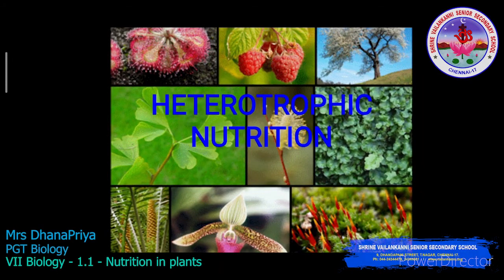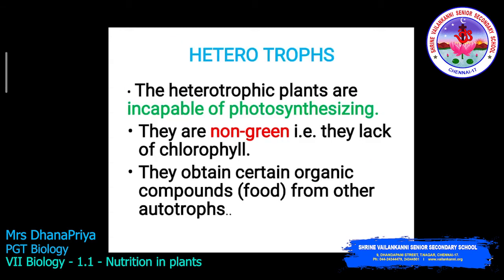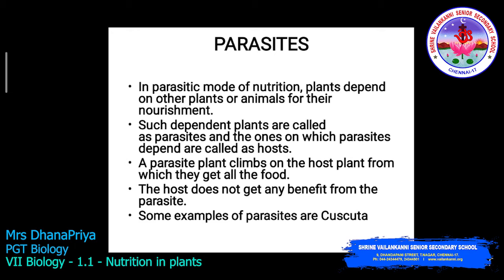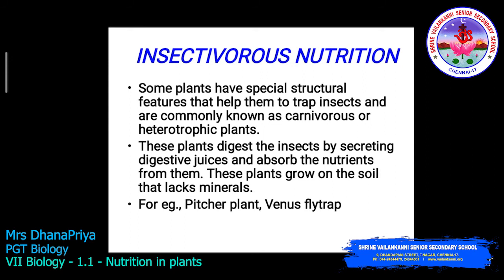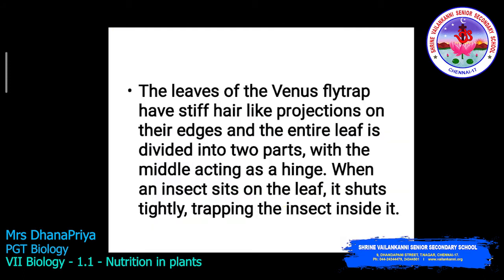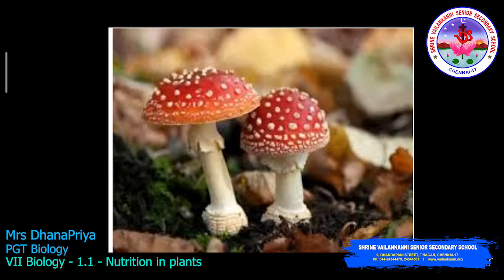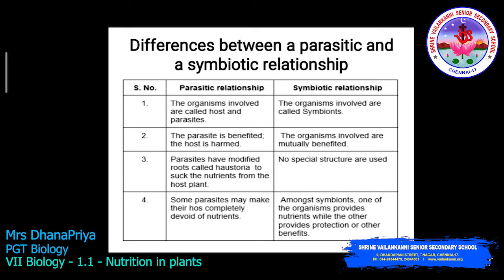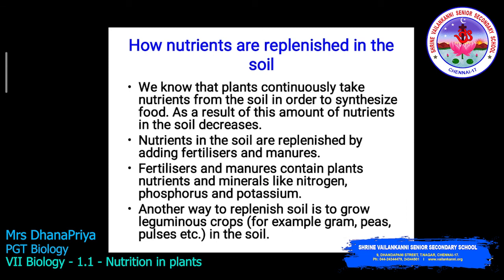SVSSS VII Biology - 1.1 - Nutrition in Plants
SVSSS VII Biology - 1.0 - Nutrition in Plants
Duration: 11m44s

Lesson Description:
All the living organisms i.e. plants and animals require food. These organisms need to take food by different modes of nutrition in order to obtain energy as well as the materials for growth and repair of damaged parts of the body. Nutrition is the process of taking food by an organism as well as the utilization of this food by the organisms. Classified into two types Autotrophic  and Heterotrophic Nutrition. In this video Let’s know more about the Heterotrophic modes of nutrition and it's type.